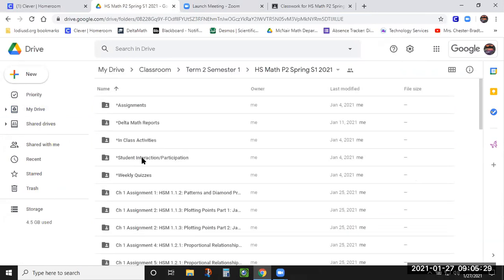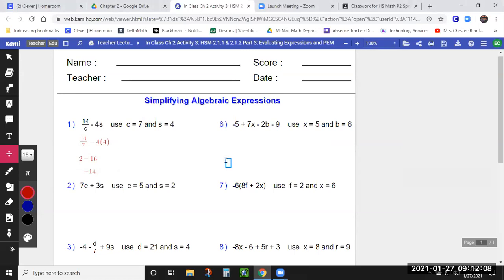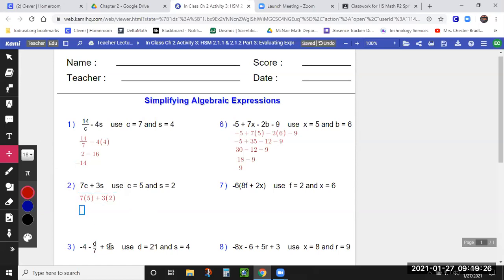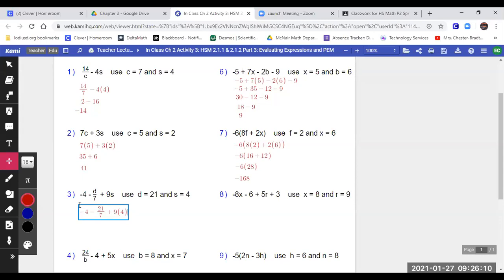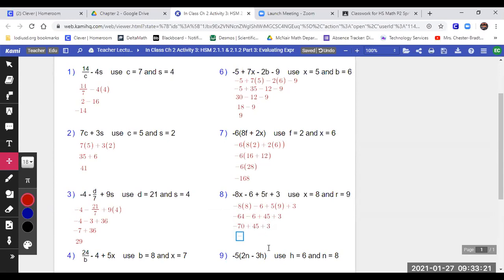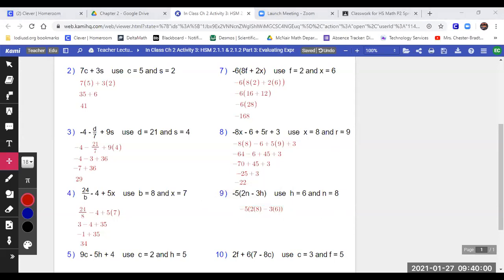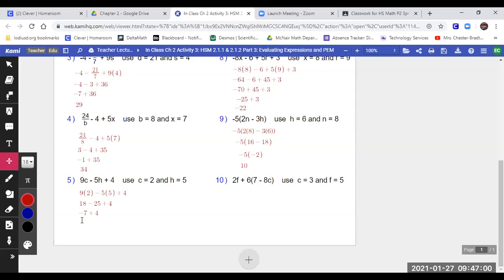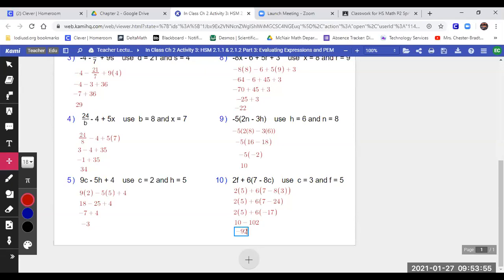Ch 2 Activity 3: HSM 2.1.1 & 2.1.2 Part 3 Evaluating Expressions and PEMDAS